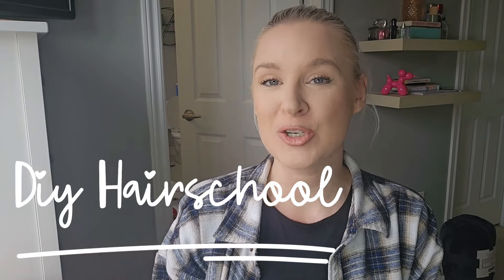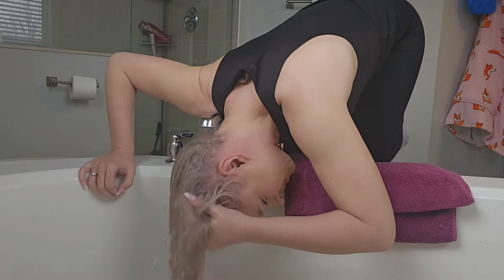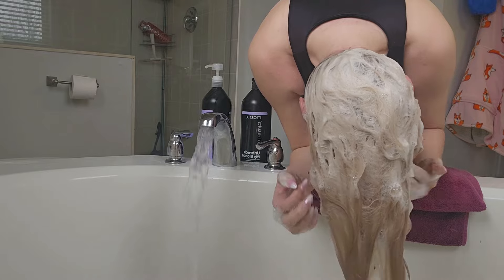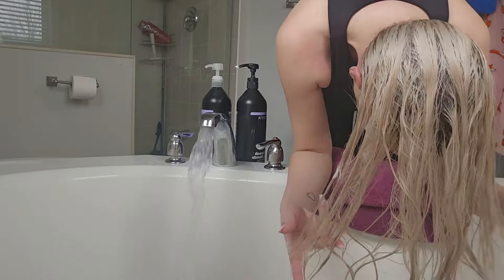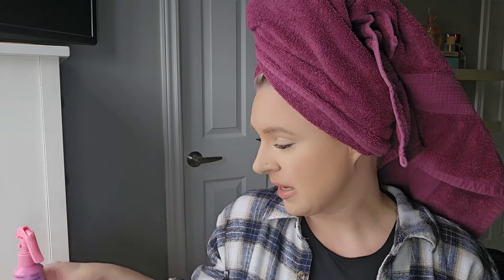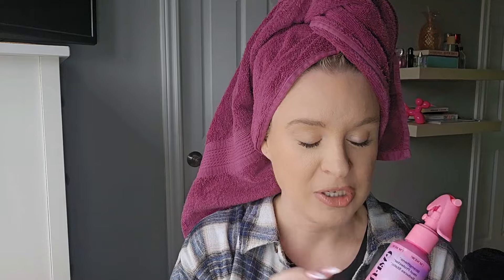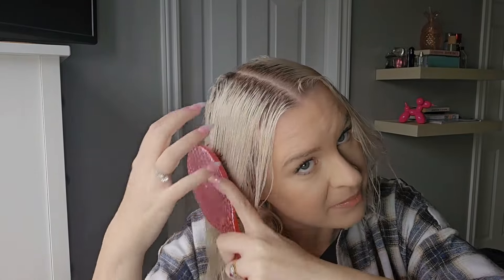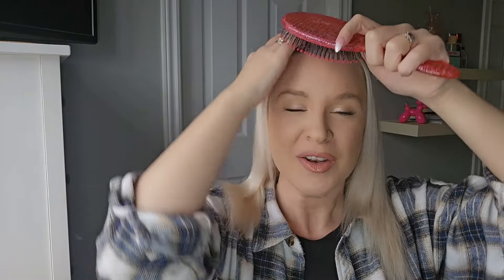Simple Thin and Fine Hair Wash Routine | Practical Tips for Shiny Soft Hair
Welcome back to DIY Hairschool, dedicated to providing helpful content for women with thin and fine hair. In today's video, I'll be walking you through my straightforward hair wash and care routine. This routine is designed to maintain the health of your delicate locks without any fuss.

Dry Hair - Matrix Food For Soft
Hair that is flat and needs volume - Matrix High Amplify
Color Treated Hair - Matrix Color Obsessed
Vibrant Coloured Hair - Matrix Keep Me Vivid
Damaged Hair - Matrix So Long Damage
Frizzy Hair - Matrix Mega Sleek

Insight into the products I use to ensure my fine hair gets the care it needs.
Techniques to combat flatness and keep your hair looking revitalized effortlessly.
If you're looking for a down-to-earth approach to caring for your thin and fine hair, this video is for you.